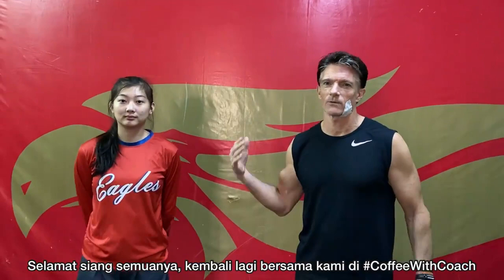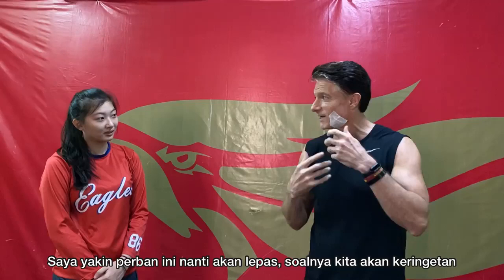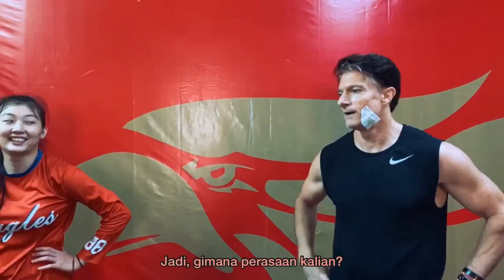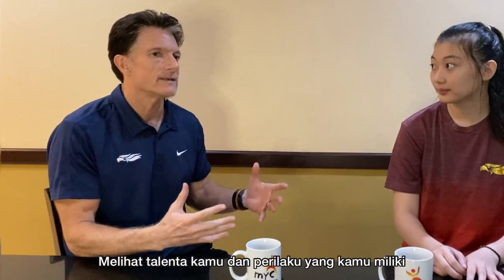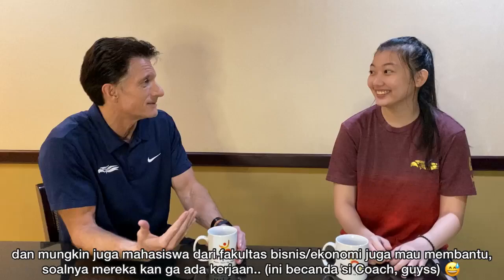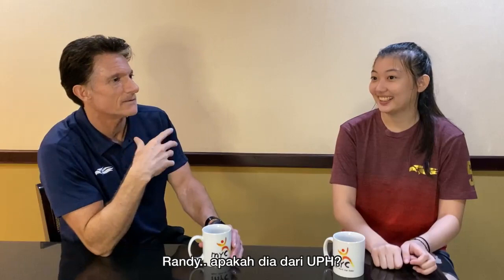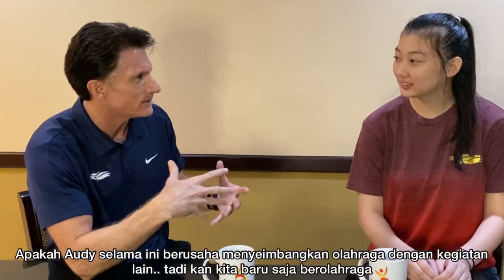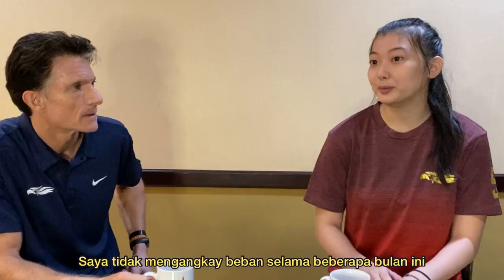Coffee with Coach Met - AUDY NATAZIA - Coach's advice for girls :D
Hi Eagles fam! 🦅🦅🦅
We're back again with our segment Coffee With Coach, and now Audy is here with us! (@audynataziaa)

Coach Met and Audy did a thrusters workout, with 20% of the body weight in each of their hands.
They're doing 5 sets of 20 reps, and each set has to be done under 60 seconds.
Wow, your heart will thank you later! I suppose 🤣
Feel free to try it yourself! You can lessen your weight though, it's okay :) what matters is you stay active!

Thrusters help improve coordination, muscular endurance, and balance. They help you gain both upper and lower body strength by working the quadriceps, glutes, and shoulders.

00:04 Introduction
02:17 Workout scenes
03:16 Workout scenes - Set 4 (Hardest set) 💪💪
05:31 Chit-chat and Tea 🍵 *because Audy doesn't drink coffee, it's okay there's caffeine still

Hope you enjoy it, and stay tune for next videos from our Eagles couple 😆 *who can guess??

Stay active, stay healthy, and please do not add too much sugar intoto your beverage! 😄☕🍵✨